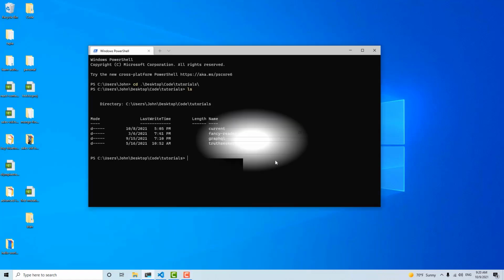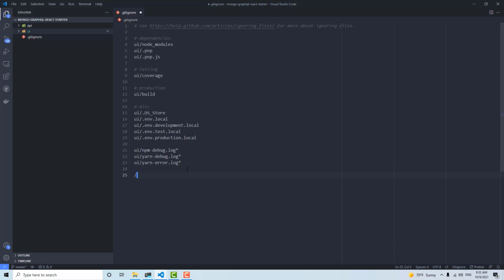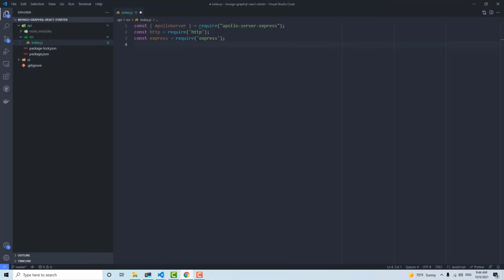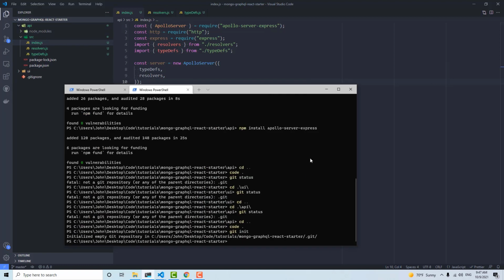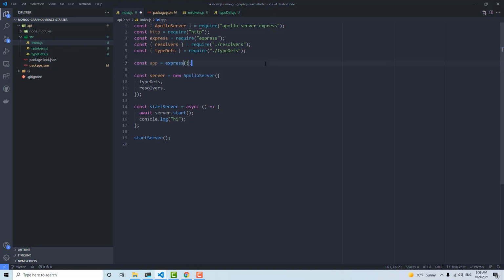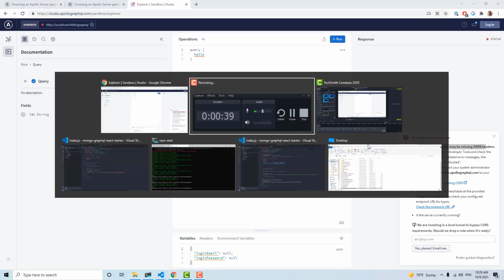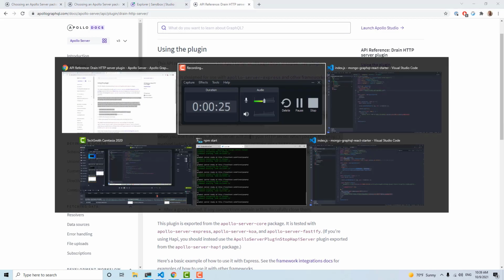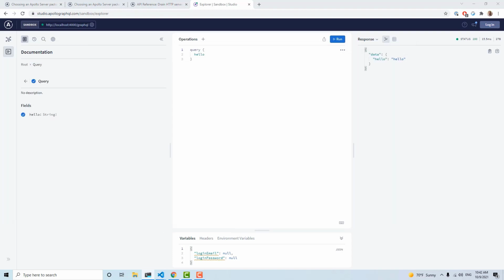GraphQL Mongo and React Starter Code 2021 Setup pt. 1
In this video we'll learn how to setup a React, MongoDB, and GraphQL application that allows React to run GraphQL queries that pull data from a mongo database.